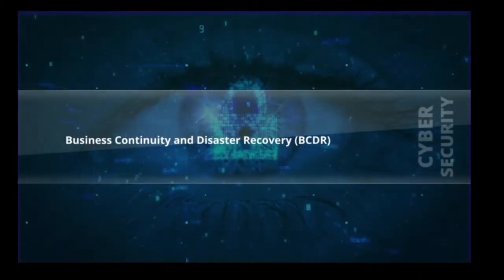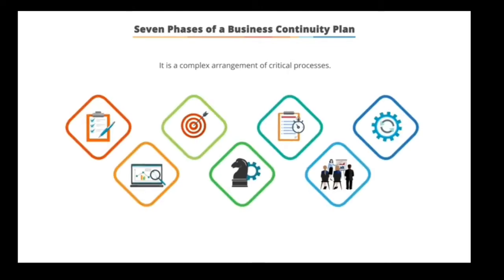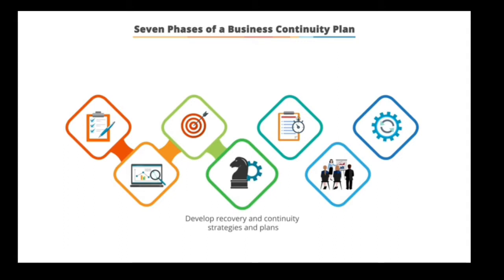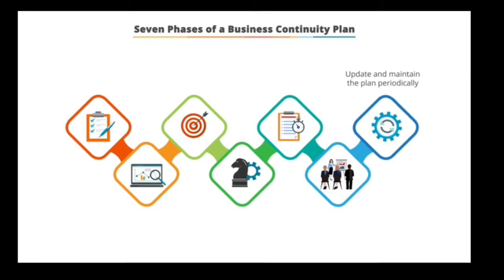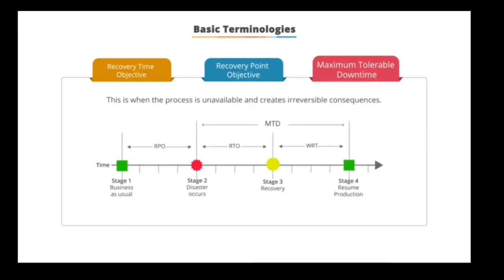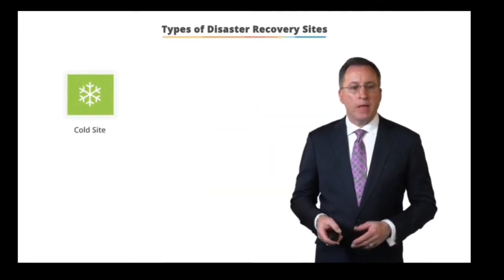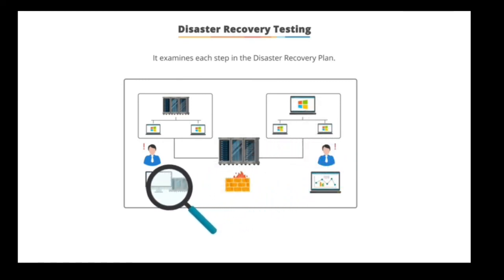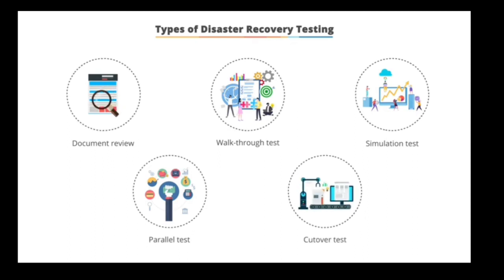5 4 Business continuity and disaster recovery